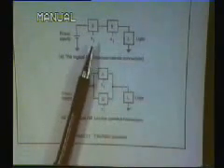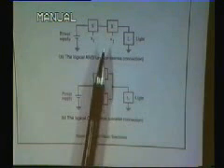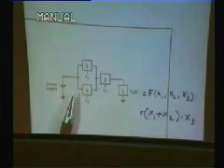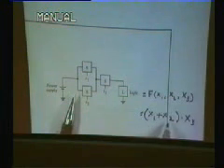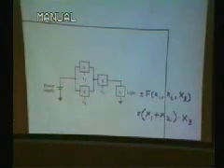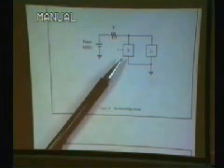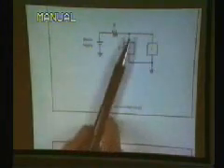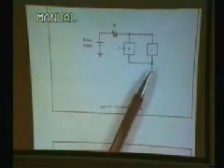CPE210 - Digital Circuit Design : Chapter 1 Part 6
Chapter 1 Syllabus and Course Description